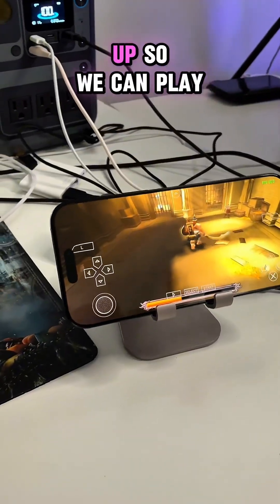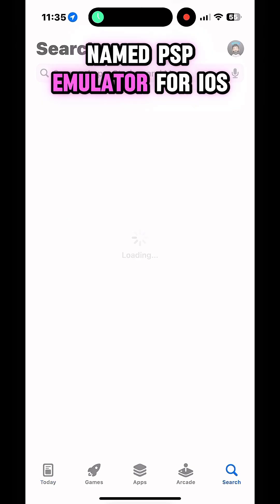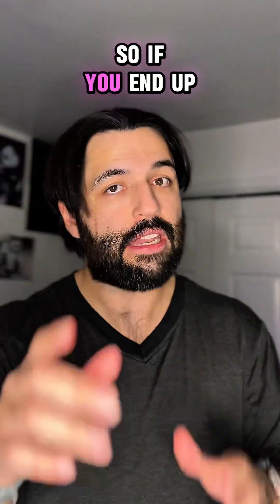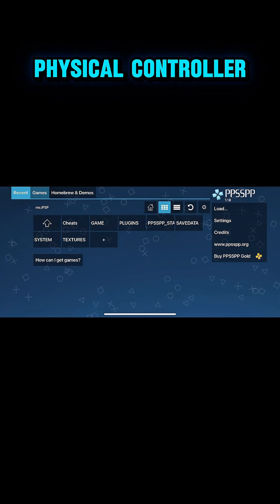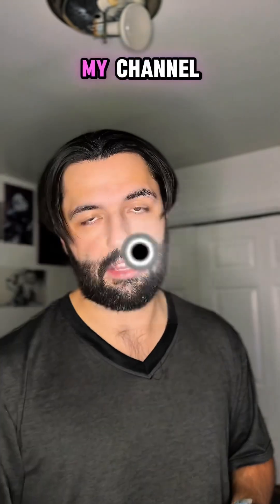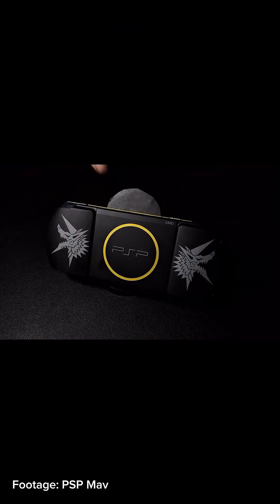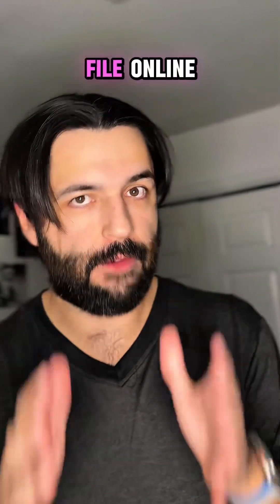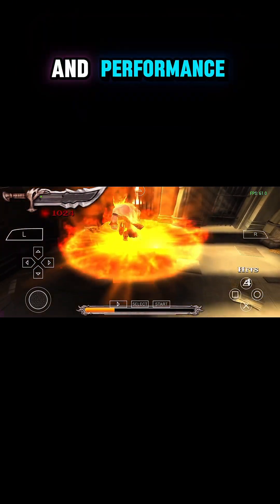PSP Games on iPhone? How to Use a PSP Emulator for iOS!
Want to play your favorite PSP games on your iPhone? In this video, we'll show you how to use a PSP emulator for iOS to play retro games on the go! With the power of emulation, you can relive the nostalgia of the PlayStation Portable on your mobile device. We'll take you through the emulator setup process, so you can start playing your favorite PSP titles in no time. From classic games to hidden gems, we'll explore the world of PSP emulation on iOS. So, if you're ready to take your mobile gaming experience to the next level, watch until the end to learn how to emulate PSP on your iPhone!